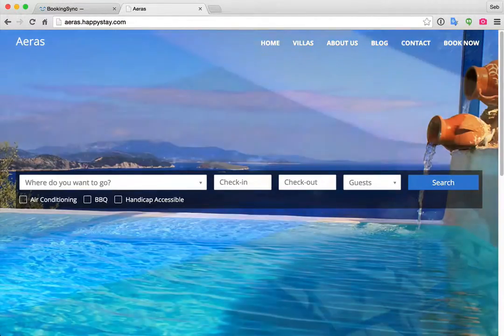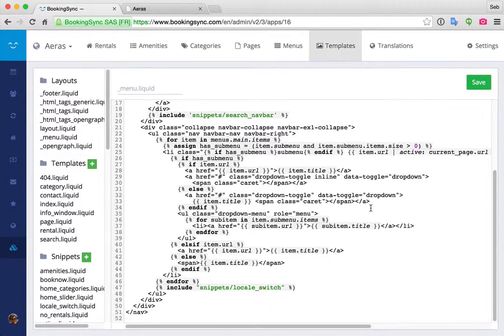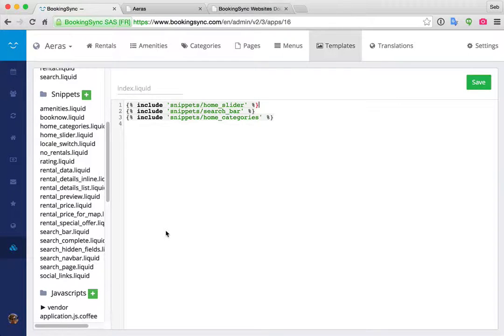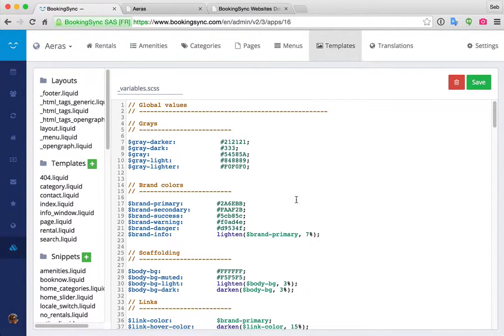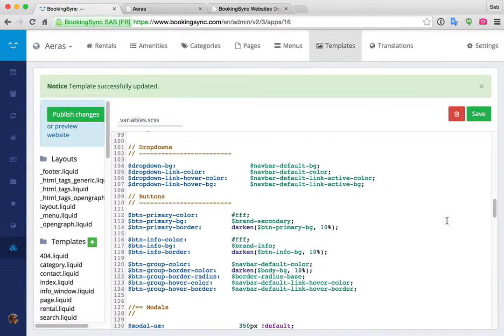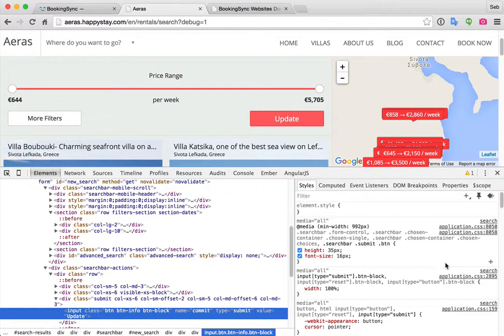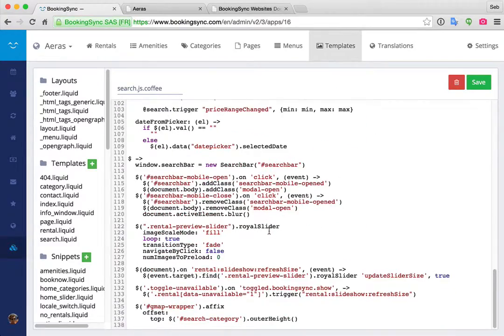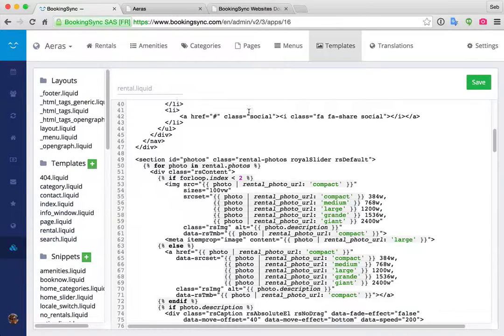Website Builder for Designers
Get started with BookingSync Website builder and its templates management.
Topics discussed:
* Templates with Liquid
* Stylesheets with SASS, LESS and CSS
* Javascripts with Coffeescript and JS